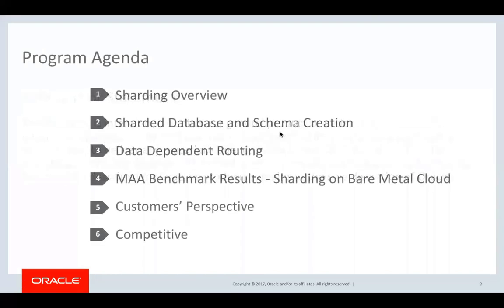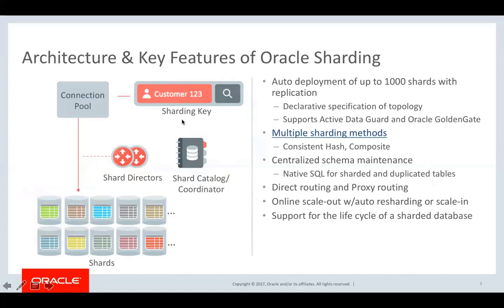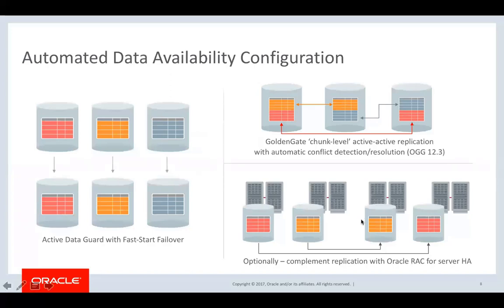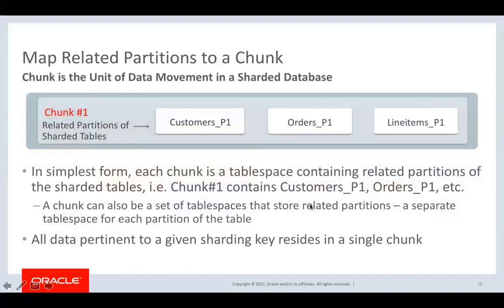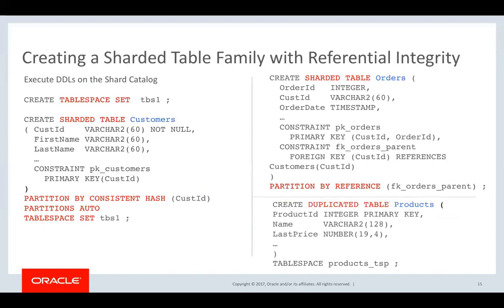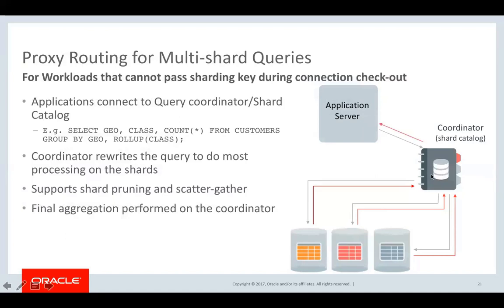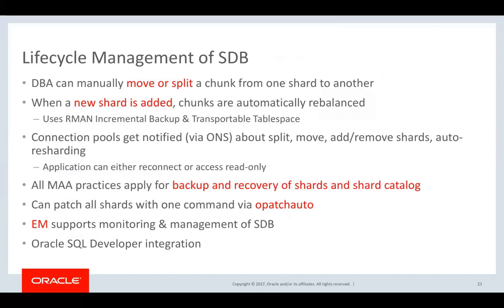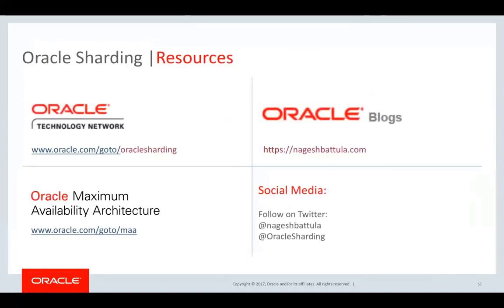Sharding in Oracle Database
Held in March 2018

Oracle Sharding is a scalability and availability feature for custom-designed OLTP applications that enables distribution and replication of data across a pool of Oracle databases that do not share hardware or software. The pool of databases is presented to the application as a single logical database. Applications elastically scale (data, transactions and users) to any level, on any platform, simply by adding additional databases (shards) to the pool. Scaling up to 1000 shards is supported.